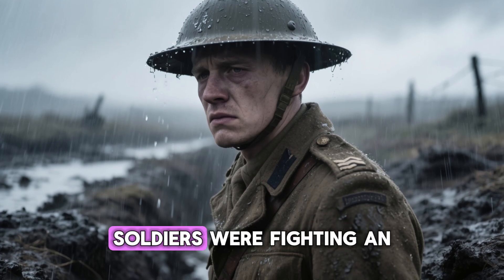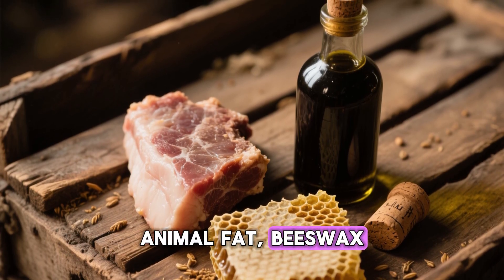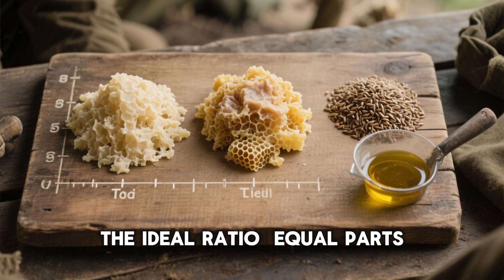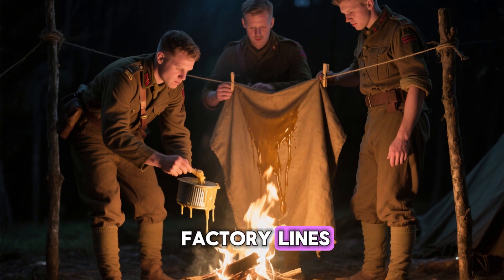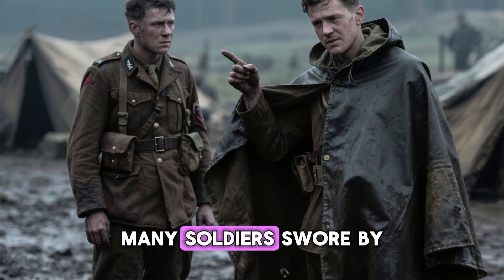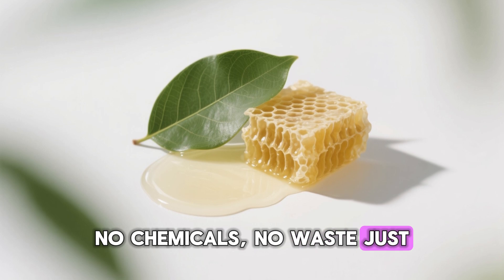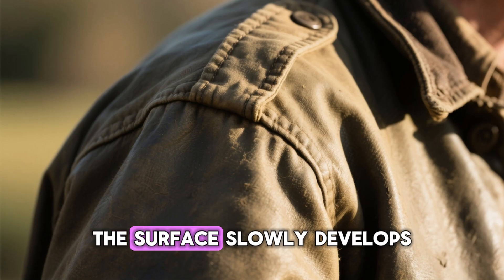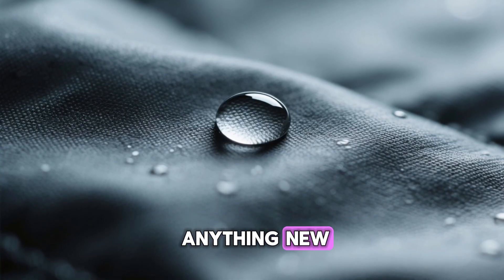This 1943 Field Wax Could Turn Any Cloth Into Armor Against Rain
💧 During World War II, soldiers faced relentless rain, mud, and cold — yet their gear stayed astonishingly dry. How? Hidden inside forgotten field manuals was a mysterious wax compound formula that made canvas, tents, and tarps 100% waterproof for decades.

⚙️ In this video, we uncover the Secret WWII Wax Formula, a lost military innovation so effective that modern waterproof coatings can’t compete. You’ll see how soldiers mixed beeswax, linseed oil, and turpentine into a field-proof coating that turned ordinary cloth into stormproof survival gear.

🔥 We’ll break down:

The origins of the 1943 Field Wax Compound 🕰️

How it protected soldiers and equipment in extreme weather 🌧️

Step-by-step process of how it was made and applied 🧴

Why this simple DIY formula still outperforms modern waterproof tech 🧠

💡 Whether you’re into bushcraft, survival hacks, WWII history, or just love forgotten inventions — this story will change how you see a piece of wax forever.

⚔️ From the trenches of 1943 to modern prepping — this is more than history… it’s survival science rediscovered.